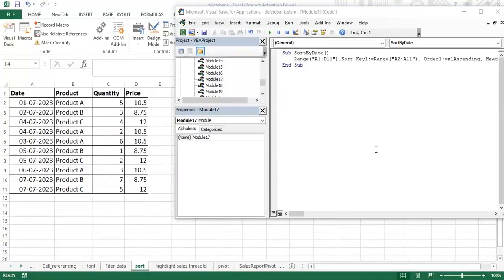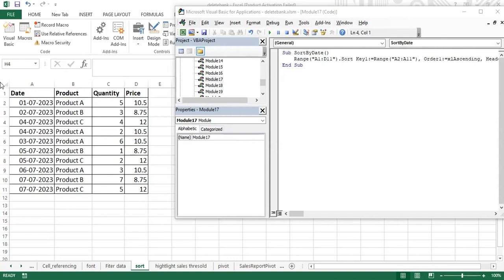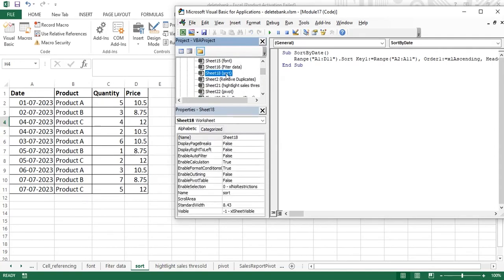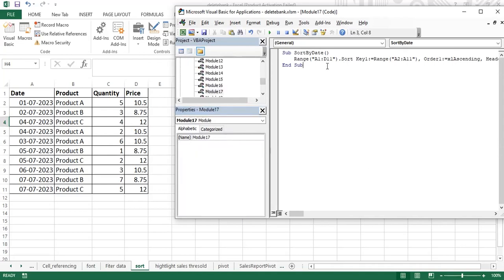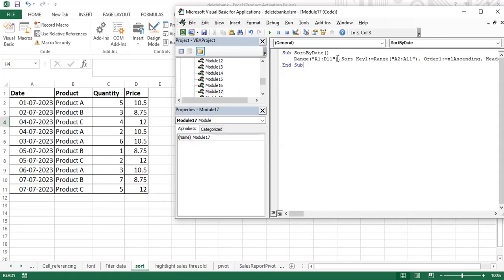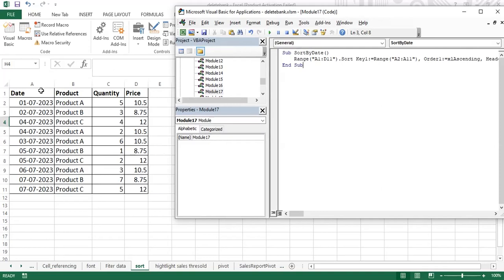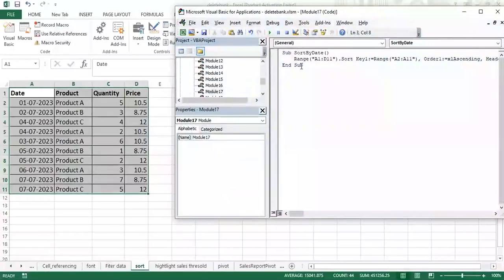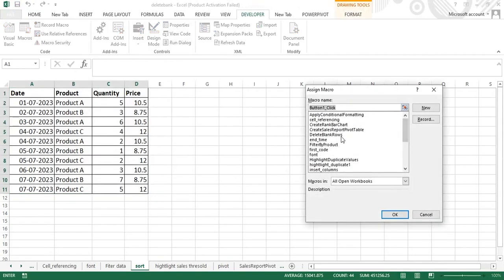Sort Data - Macros | Excel Macros | Excel VBA Macros | Excel Automation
Tired of Manual Sorting? Conquer Your Spreadsheets with Sort Macros! ‍♀️🪄

Say goodbye to endless clicking and frustration! This video unveils the superpower of Excel macros to automatically sort your data with precision and speed.

No more tedious drag-and-drop sessions, just instant organization at your fingertips!

Get ready to unlock the secrets of sorting:

Basic Sort Mastery: Learn how to write simple code that sorts your data by any column, ascending or descending, in just a few clicks.

Multi-Level Sorting Finesse: Dive deeper and master sorting by multiple columns with different priorities, ensuring your data is organized exactly how you need it.

Dynamic Sorting Power: Take control with macros that adapt to changing data! Sort based on formulas, cell values, or even user input, keeping your spreadsheets organized on the fly.

Bonus Tip: Discover how to copy and paste your sorted data to a new location or sheet, effortlessly creating clean and organized reports.

Watch and become a sort master! ✨

Share your favorite sorting challenges and macro tricks in the comments!

Remember, macros are your allies in the fight against spreadsheet chaos.

Let's conquer those unorganized tables together and unleash the true power of your data!